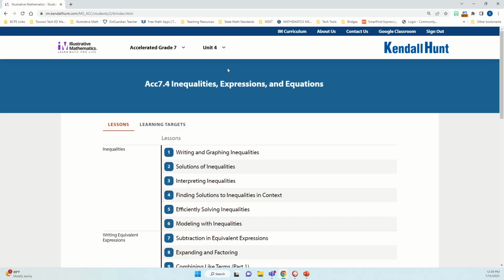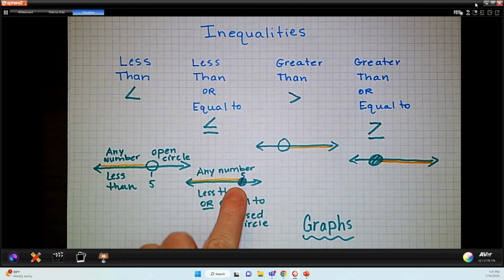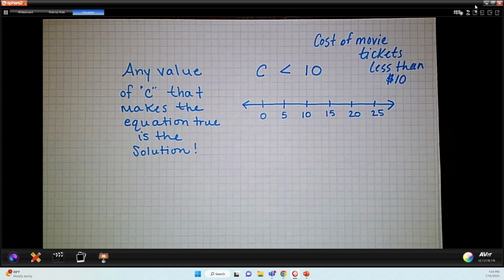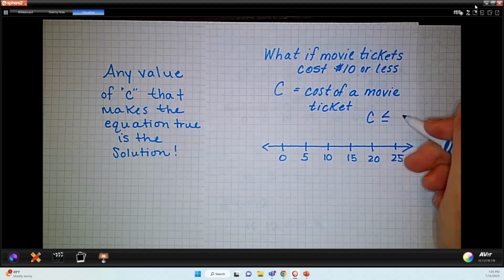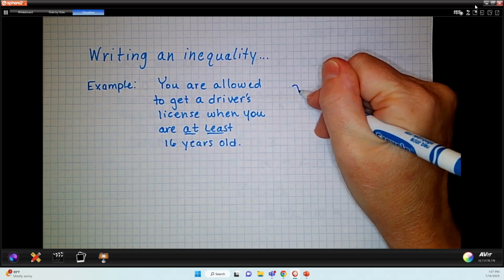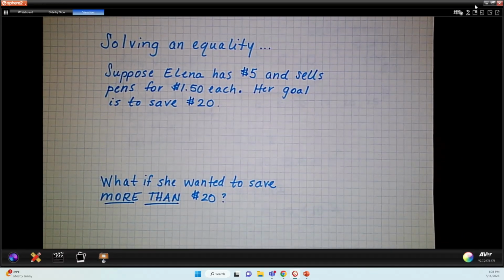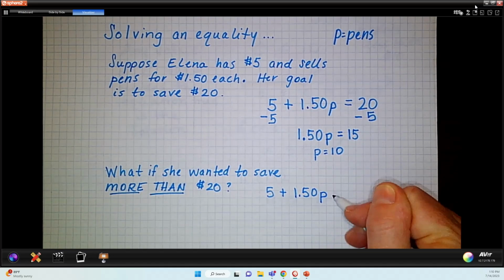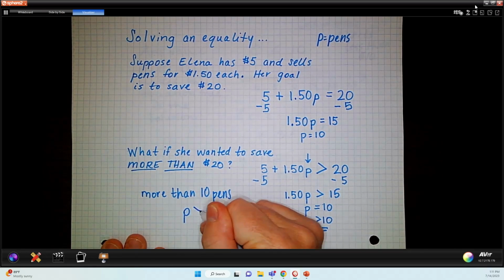Math 7b/8 Unit 4 Inequalities